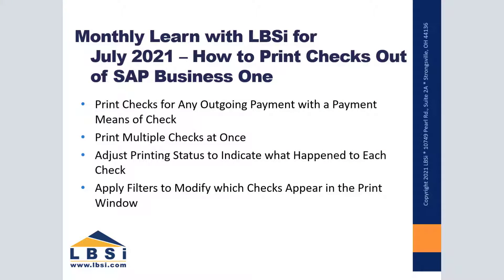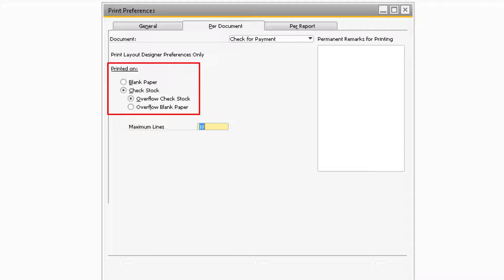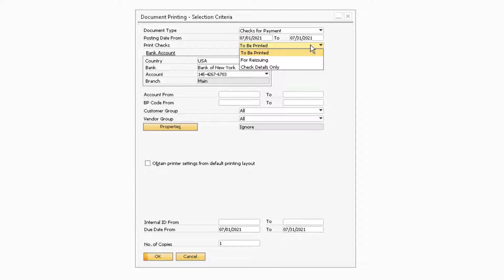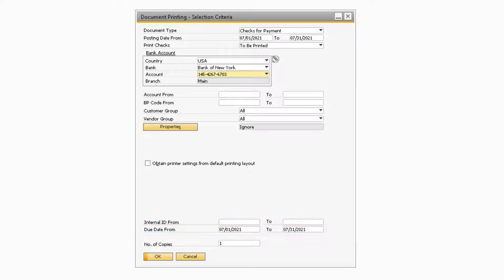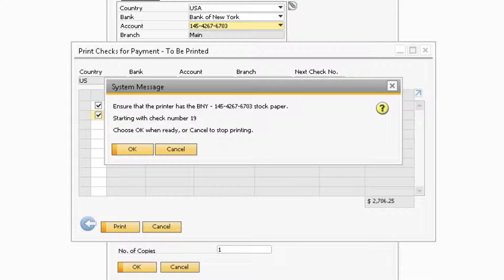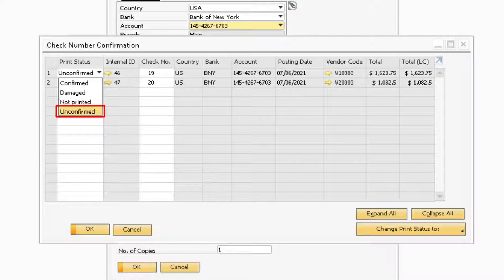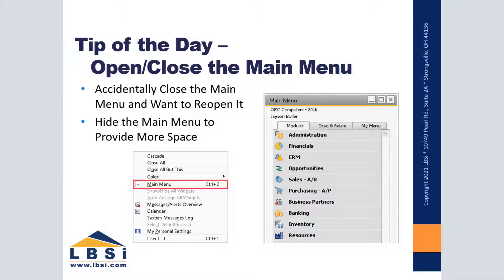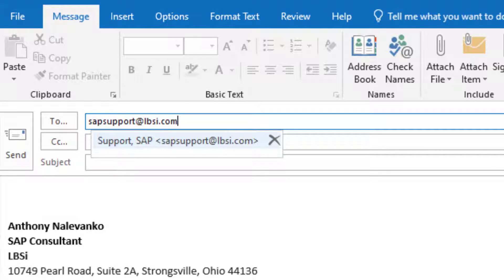SAP Business One How To: Printing Checks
Tips on how to print checks in SAP Business One on this month's installment of Learn with LBSi.